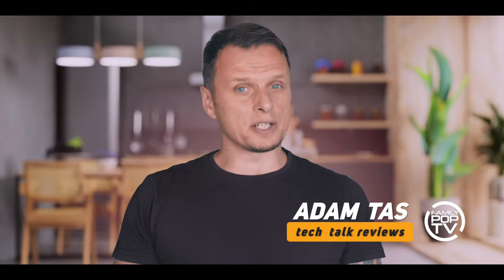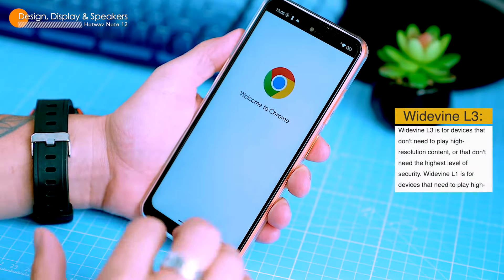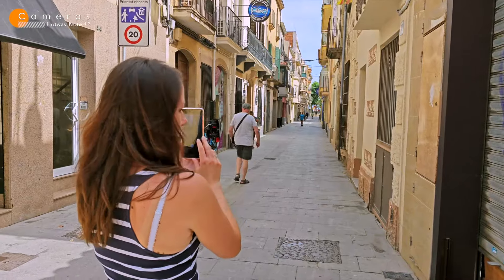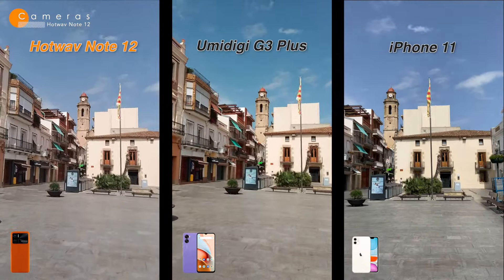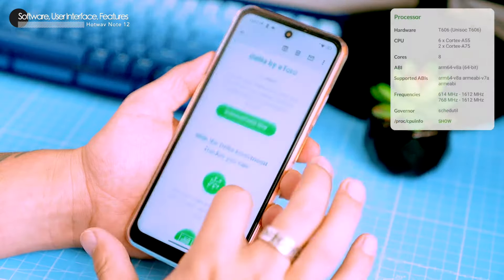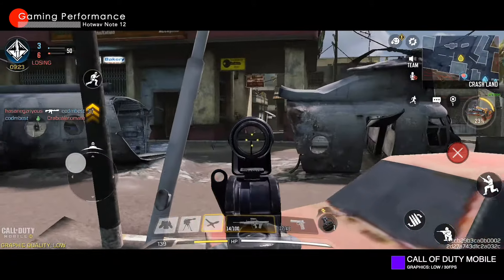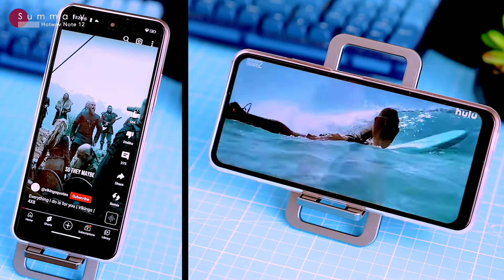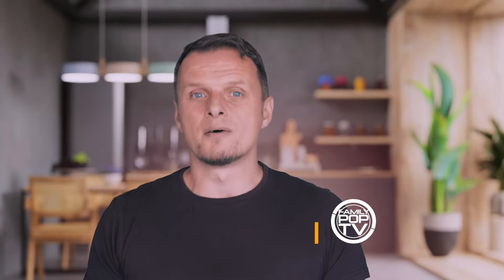HOTWAV NOTE 12: A Solid Choice for Those on a Budget?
HOTWAV Note 12 Cell Phone Unlocked (Amazon)

HOTWAV Note 12 Cell Phone Unlocked (AliExpress)

Hotwav Note 12 Review: Is It Worth the Price?

The Hotwav Note 12 is a budget phone with some great features, including a large battery, powerful processor, and triple-lens rear camera. But is it worth the price? In this video review, I'll take a closer look at the Hotwav Note 12 and see if it's a good value for money.

I'll start by discussing the design and build quality of the Hotwav Note 12. It's a well-made phone with a plastic body and a 6.8-inch HD+ display. The display is not the sharpest, but it's good enough for watching videos and browsing the web.

Next, I'll talk about the performance of the Hotwav Note 12. It's powered by a Unisoc Tiger T606 processor, which is a popular entry-level chip. The Hotwav Note 12 can handle most everyday tasks with ease, and it can even handle some light gaming on minimum graphic settings.

I'll also take a look at the cameras on the Hotwav Note 12. The main camera is 48 megapixels, and it takes decent photos in good lighting conditions. The ultrawide and macro cameras are not as good, but they're still usable for occasional shots.

Finally, I'll talk about the battery life of the Hotwav Note 12. It has a massive 6180mAh battery, which can easily last a day on a single charge. The Hotwav Note 12 also supports fast charging, so you can quickly top it up when you need to.

So, is the Hotwav Note 12 worth the price? I think it's a good value for money if you're looking for a budget phone with a large battery, powerful processor, and decent cameras. However, if you're looking for a phone with a high-resolution display or a great camera, you might want to look elsewhere.

Love,
Adam & Mária